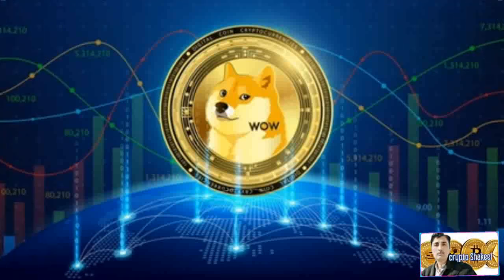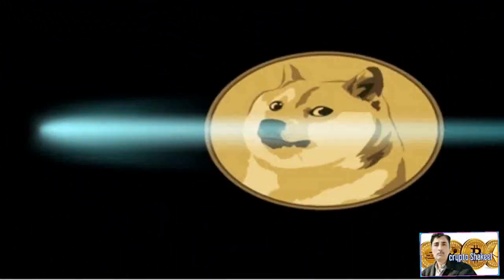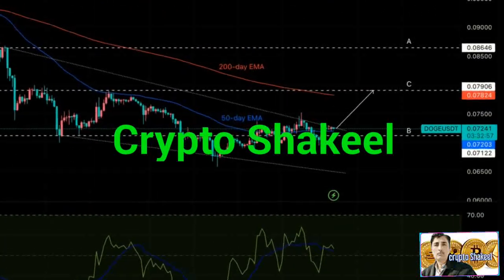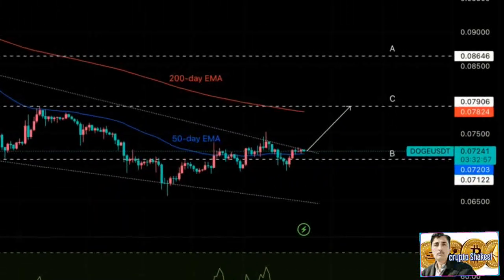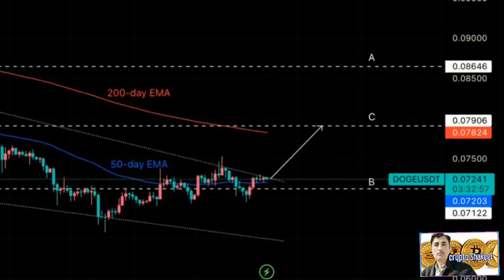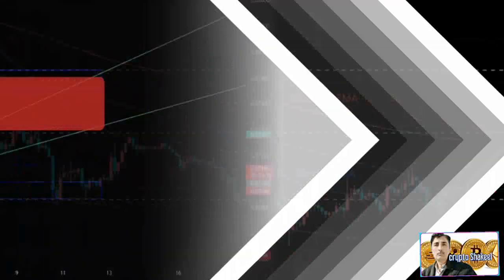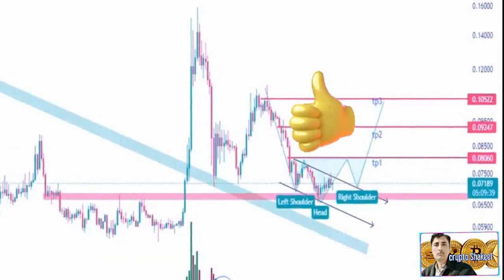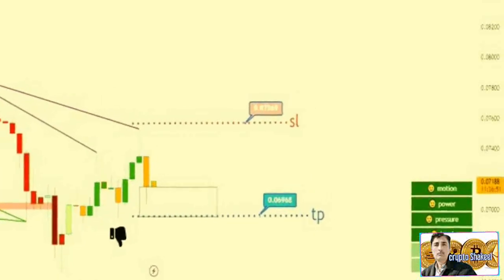Dogecoin price prediction 08 Jan 2023, Crypto Shakeel, dogecoin doge today latest news & forecast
( Dogecoin price prediction 08 Jan 2023, Crypto Shakeel, dogecoin doge today latest news & forecast) ♤About: Crypto Shakeel channel for only Crypto forex daily latest news analysis forecast prediction channel.i am Shakeel Akhtar Yousufzai last 16 years successful forex market trading. Daily forex market analyst. Free live forex signals provider.